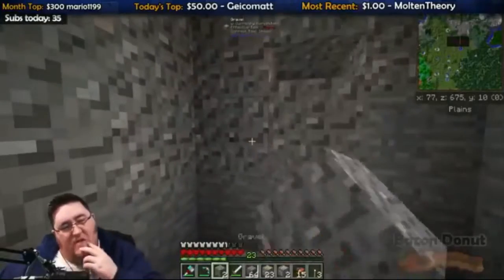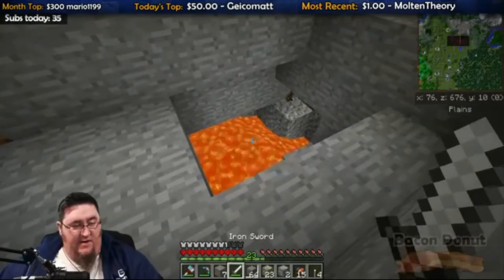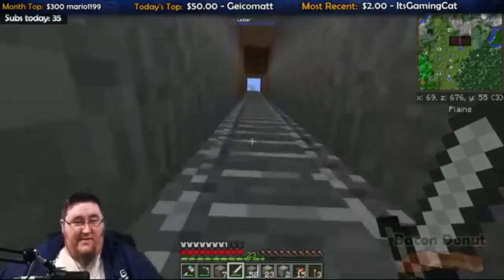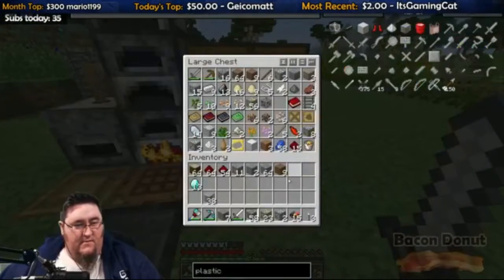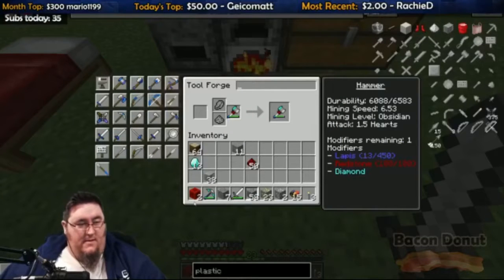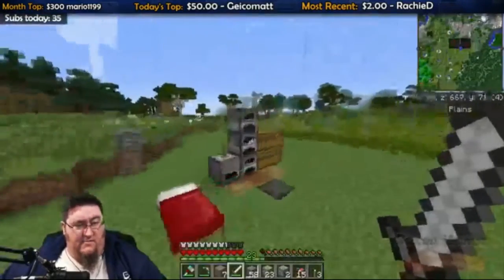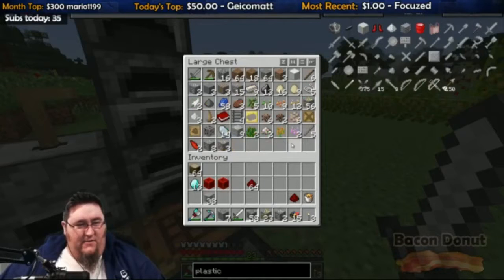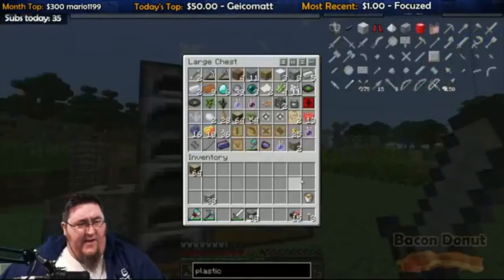Bacon Donut - Forging Tools (Minecraft)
Bacon Donut forges some tools after finding some diamond, along with the lava beneath it, while mining. Must see!